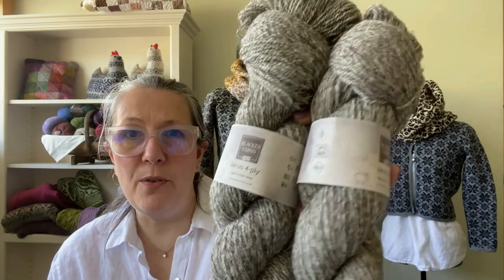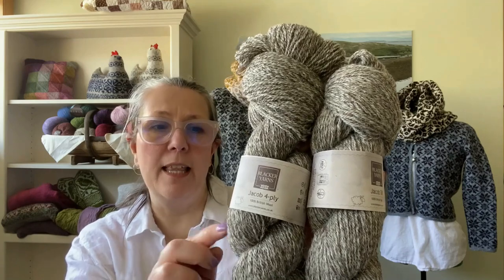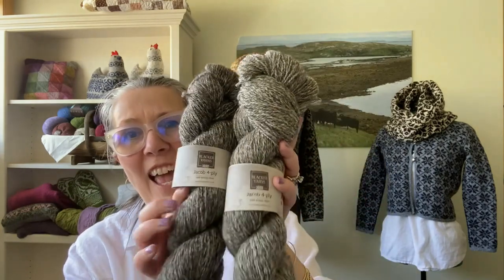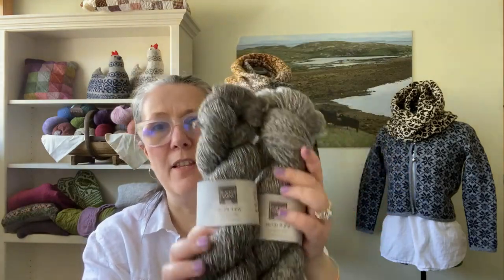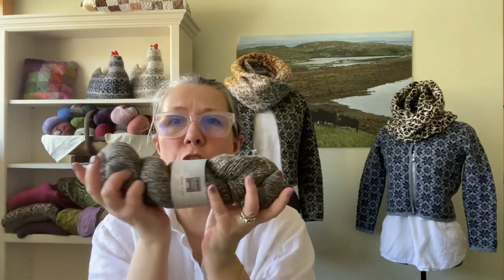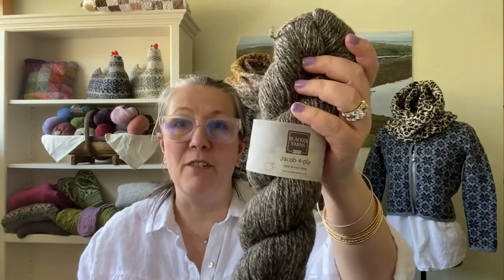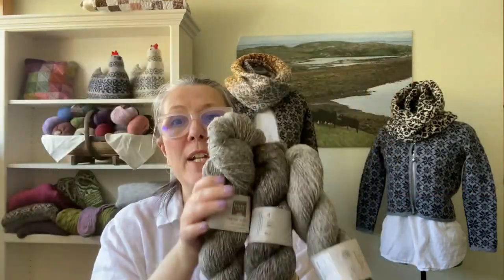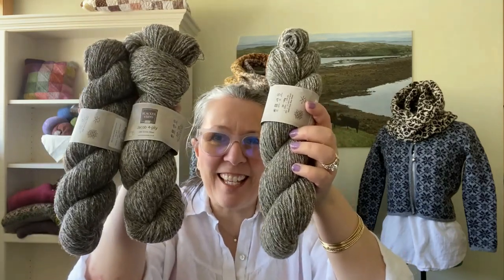The Woolly Thistle: Blacker Jacob 4ply Yarn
This yarn can be found in our shop, The Woolly Thistle